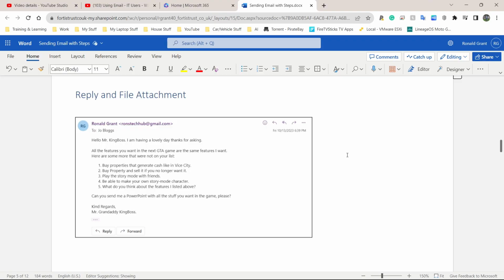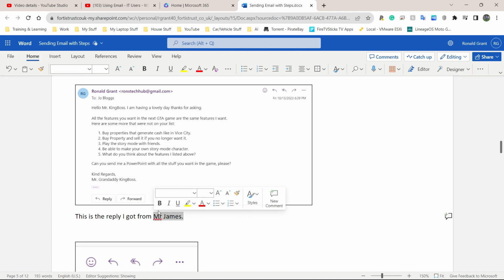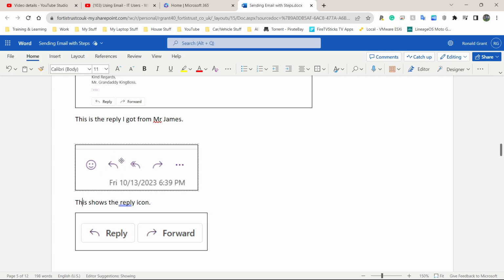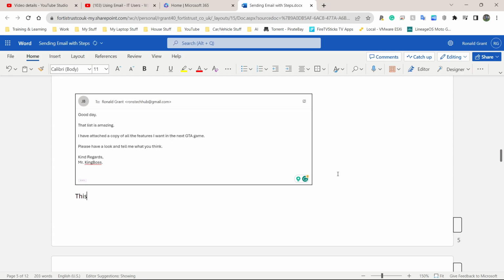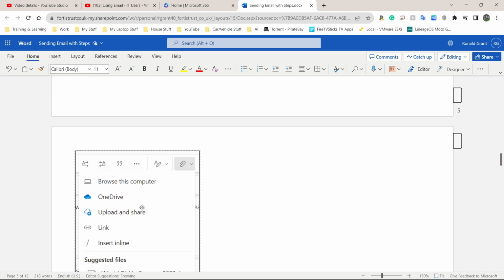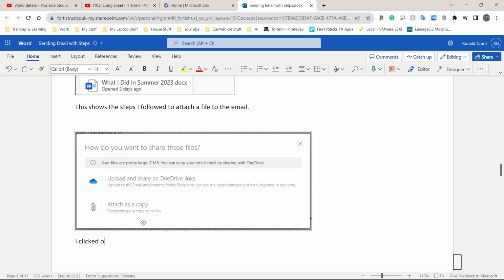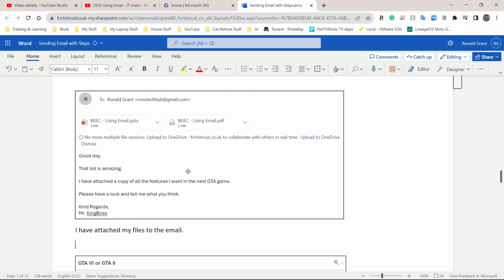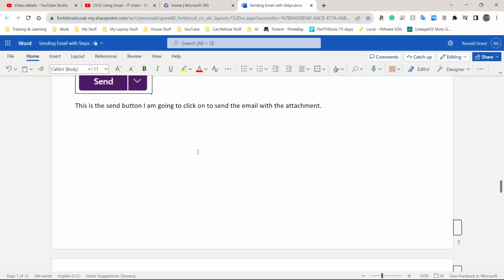Using Email - IT Users - WJEC Entry Level - Part 18 - REPLY TO EMAIL & ATTACH FILE + EXPLAINED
This video shows how to reply to emails in Microsoft Outlook and also how to attach a file.

WJEC.
WJEC Information Technology.
Welsh Joint Education Committee.
Cyd-bwyllgor Addysg Cymru (Welsh).
WJEC Information Technology - IT Users.
WJEC Information Technology - IT Users Entry Level 1.
WJEC Information Technology - IT Users Entry Level 2.
WJEC Information Technology - IT Users.Entry Level 3.
WJEC Information Technology - IT Users Level 1.